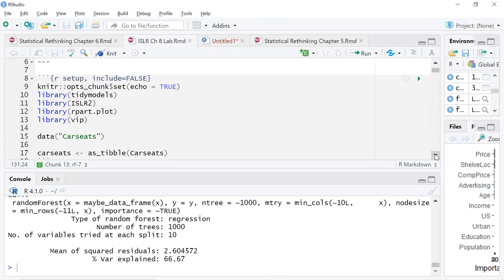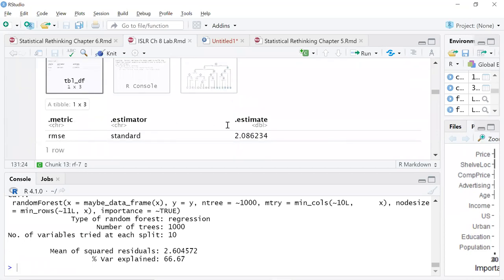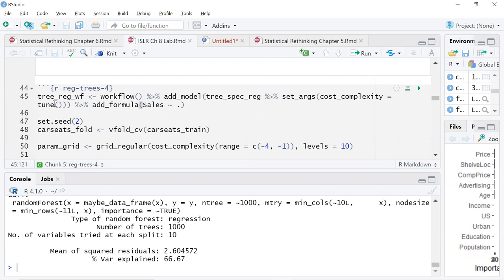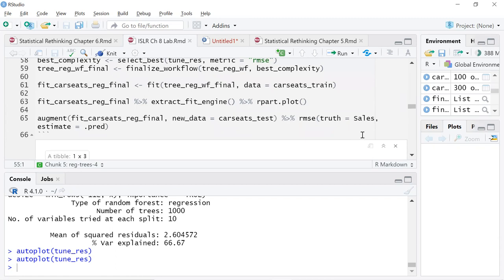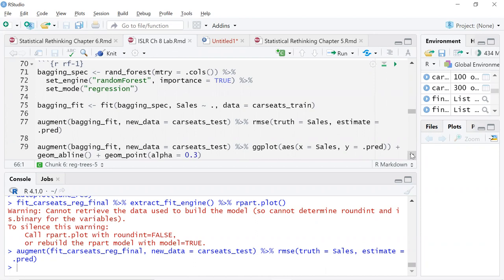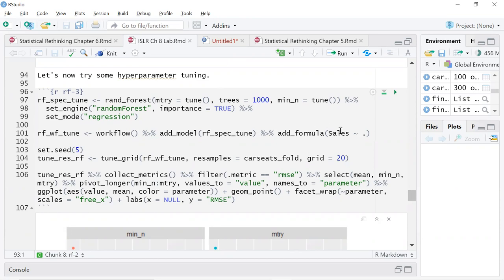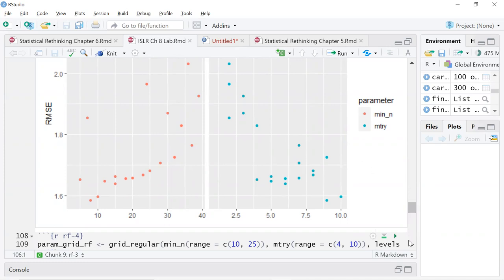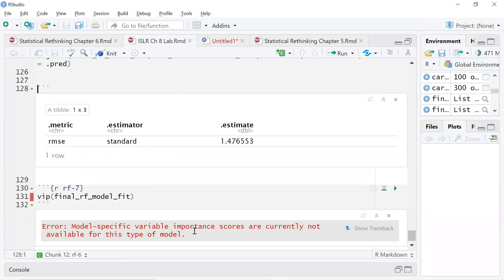ISLR Book Club: Chapter 8: Tree-Based Methods Lab (2022-02-22) (islr01)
Laura Rose explores the lab for Chapter 8: Tree-Based Methods from Introduction to Statistical Learning Using R by Gareth James, Daniela Witten, Trevor Hastie, and Rob Tibshirani on 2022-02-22, for the R4DS ISLR Book Club. Cohort 1